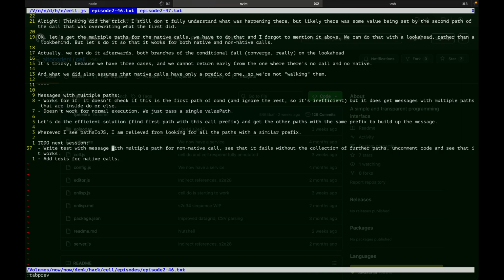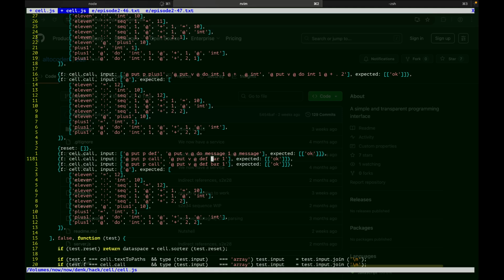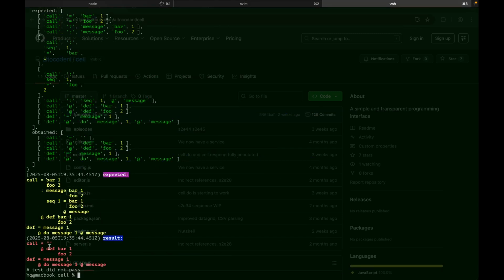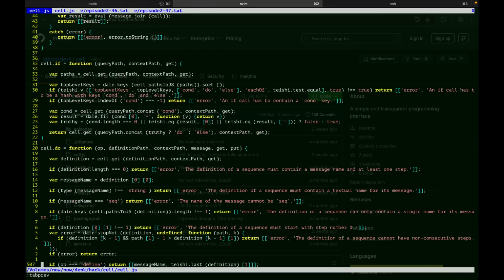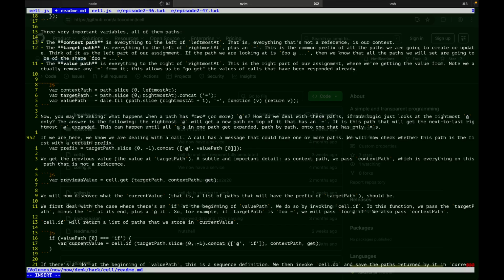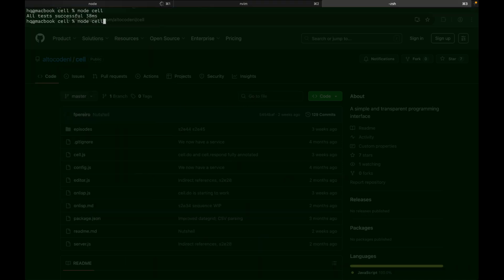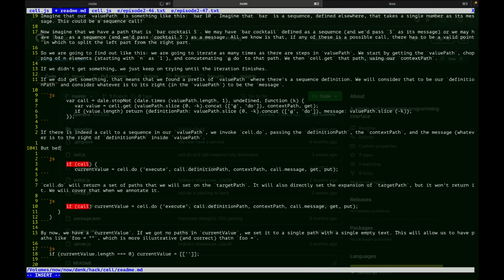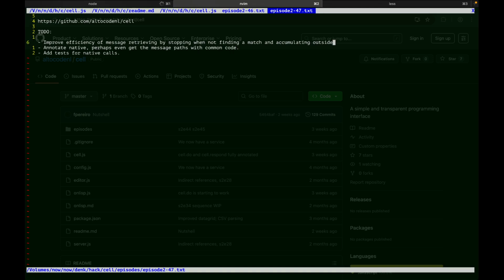Making Cell - S2E47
Forty-seventh episode of season 2! I'm building a programming environment from scratch while recording myself. Watch me struggle figuring out how to make it useful! Today, short episode, we make some progress with native calls and annotating code we find possibilities for efficiency and even bugs.

TODO:

- See if there's a bug with fixed length prefix for the "walking" case.
- Improve efficiency of message retrieving by stopping when not finding a match and accumulating outside.
- Annotate native, perhaps even get the message paths with common code.
- Add tests for native calls.